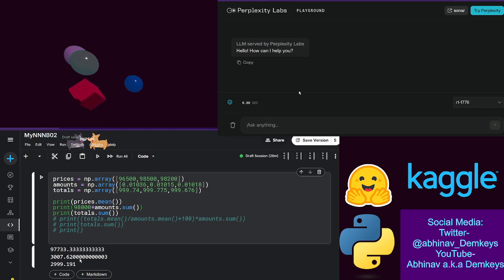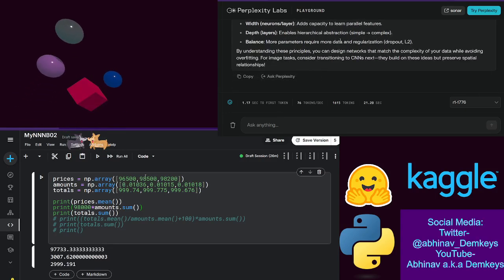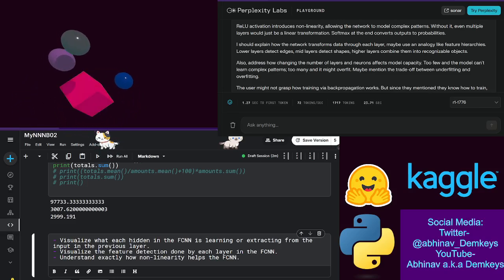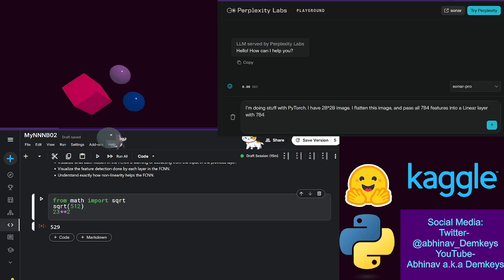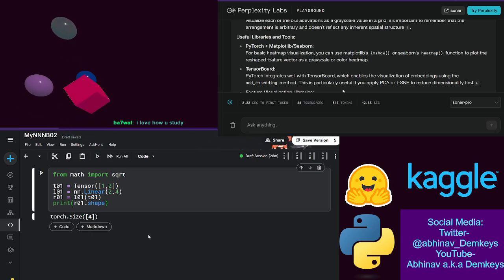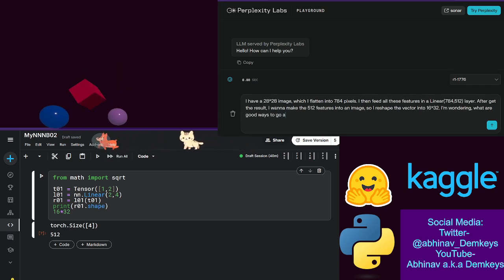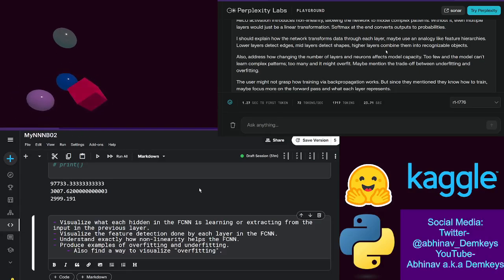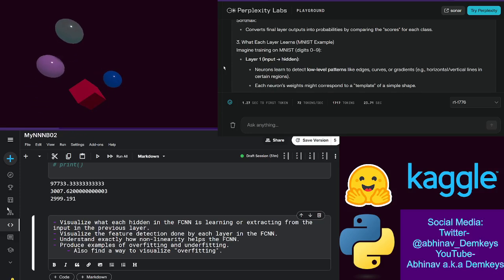Data Science and ML things! | Study With Me 🏳️‍🌈 | 25042025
Data Science and ML things!